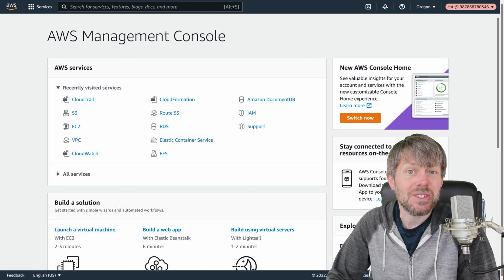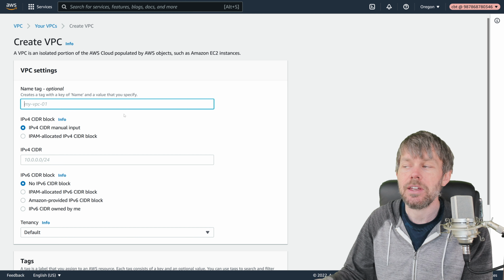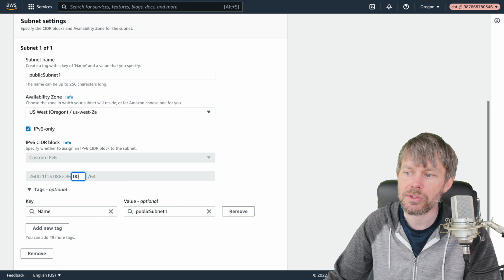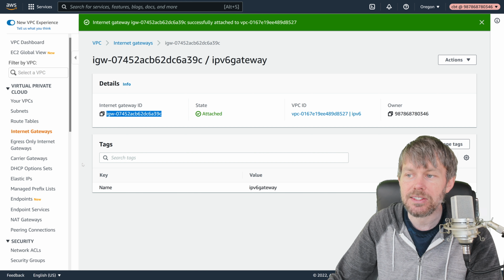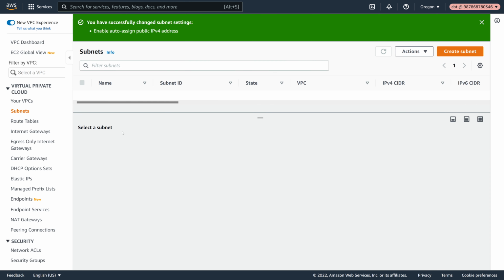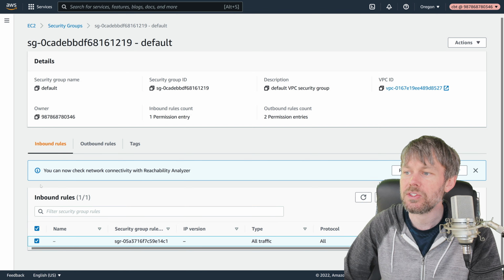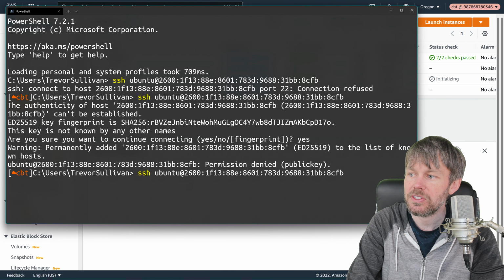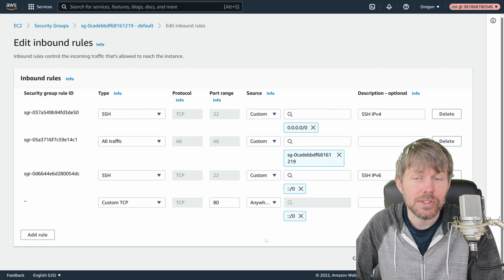Build an IPv6-only Network on Amazon Web Services (AWS) || Virtual Private Cloud (VPC) 🕸️ 👨🏻‍💻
☁️ Amazon Web Services (AWS) supports IPv6 as well as IPv6-only networks. You can create an Amazon Virtual Private Cloud (VPC) and allocate an IPv6 block of addresses to it. Each subnet that you create in a VPC can be allocated a /64 block of IPv6 addresses. These IPv6 addresses can be used on resources such as Amazon EC2 instances (virtual machines) and containers running in AWS Fargate.

📺 In this video, we explore how to construct an Amazon VPC from scratch, which supports IPv6-only, IPv4-only, and dual-stack IPv4/IPv6 subnets. We'll configure route tables to forward traffic destined for the Internet through the Internet Gateway. We'll also configure the Security Group to allow SSH access to an EC2 instance, using its IPv4 or IPv6 addresses.

📢 Amazon VPC IPv6-only announcement

📢 AWS Fargate IPv6 announcement

0:00 Intro to IPv6 in Amazon VPC
2:15 Provision New Amazon VPC
7:20 Create IPv6-only Subnets in Amazon VPC
12:20 Verify Subnets in VPC
13:52 Configure IPv6 Route Tables
19:20 Set Auto-Assign IPv6 Addresses
21:09 Launch Dual-stack EC2 Instance
24:34 Configure Security Group (Firewall) Rules
26:28 Launch IPv6-only EC2 Instance